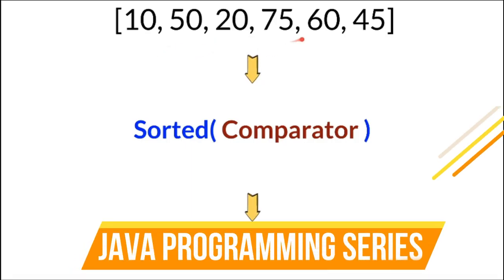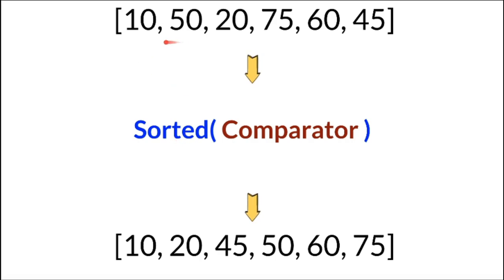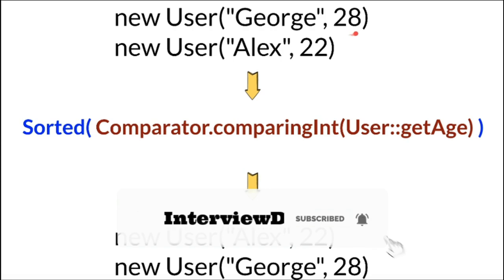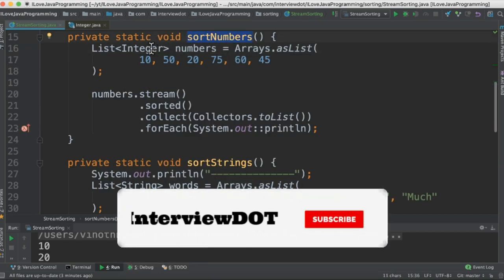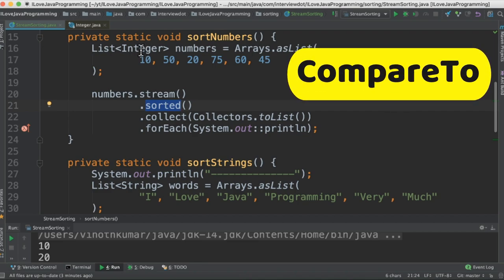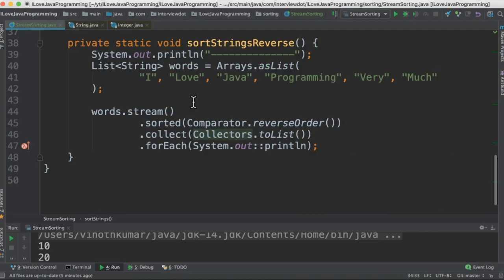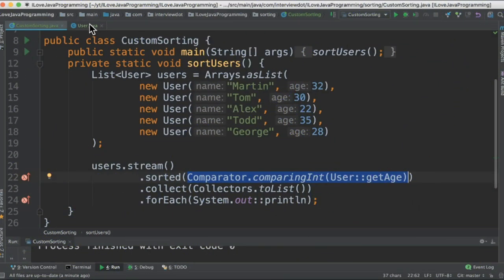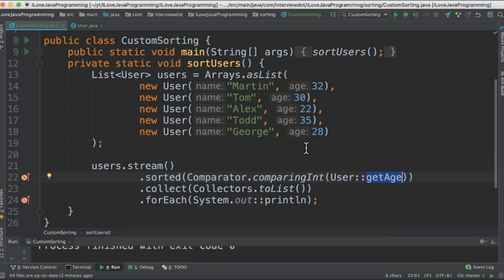How To Use Java 8 Streams Sorted Method | Sort Integers, Strings, User Object | InterviewDOT